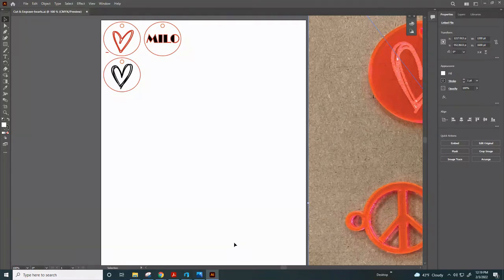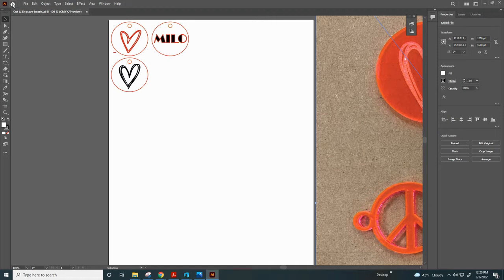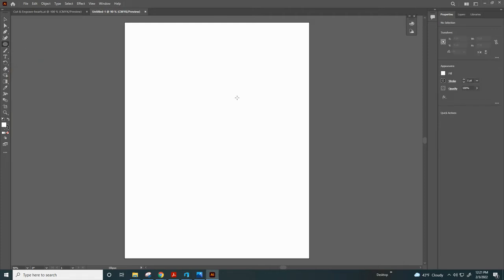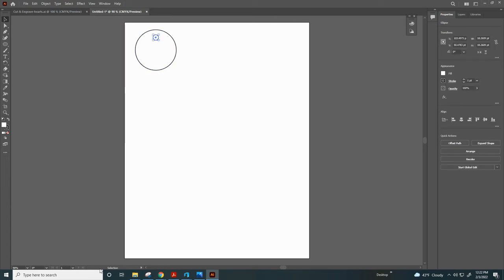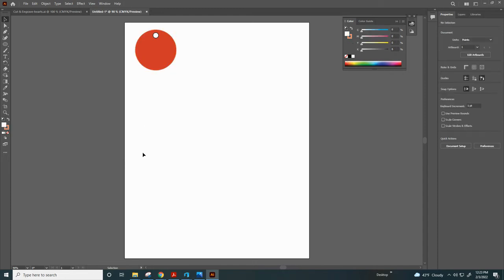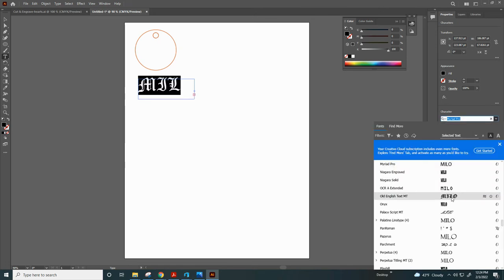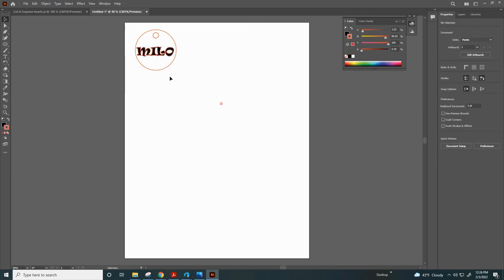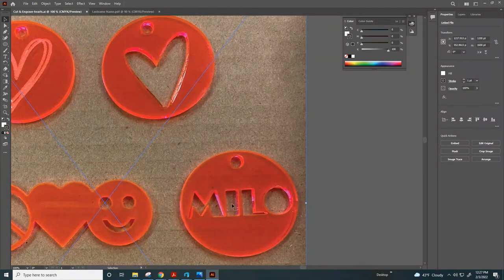Glowforge Illustrator CUT